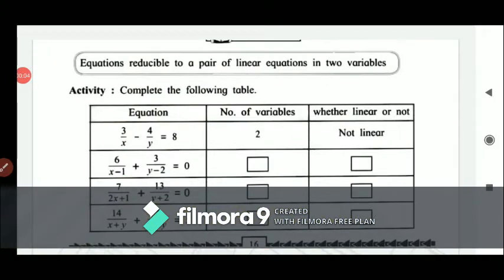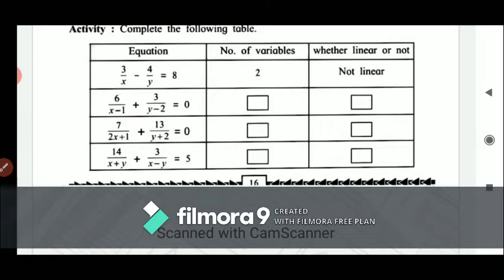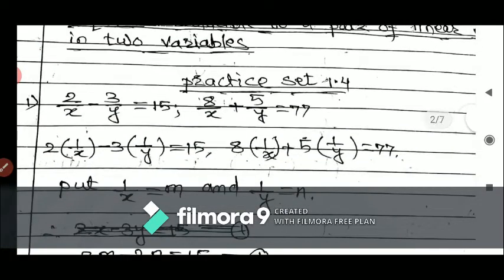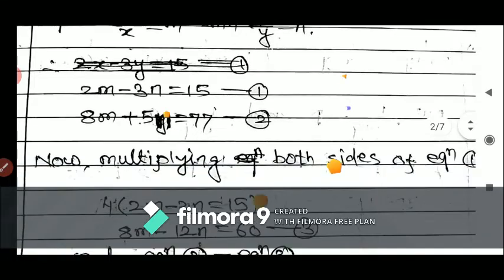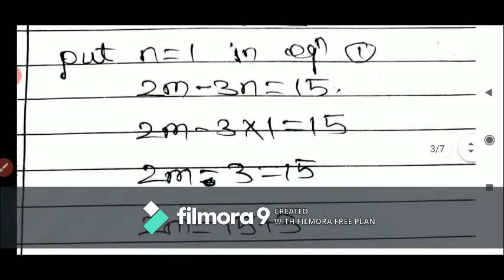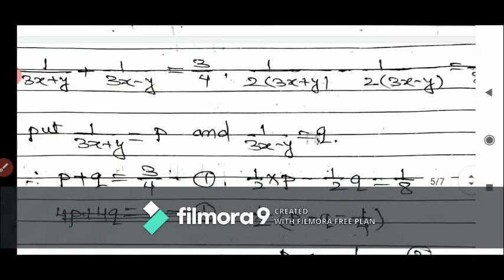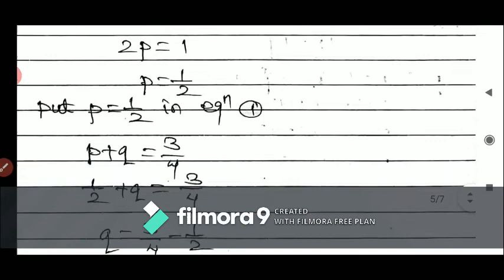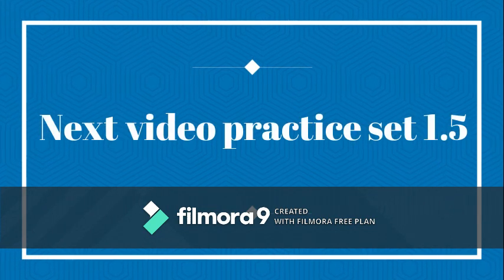linear equations in two variables(practice set 1.4)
how to solve equations reducible to a pair of linear equations in two variables.
how to solve practice set1.4